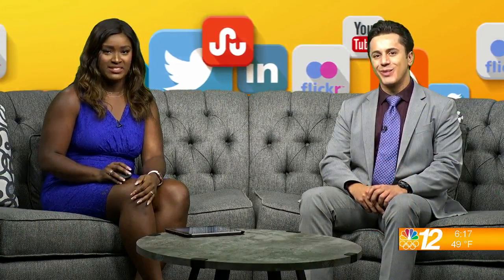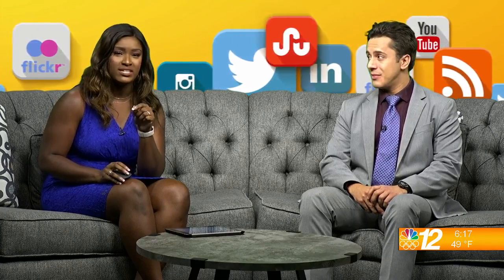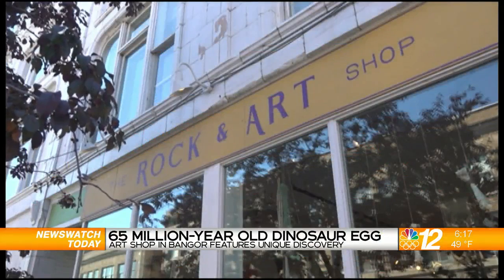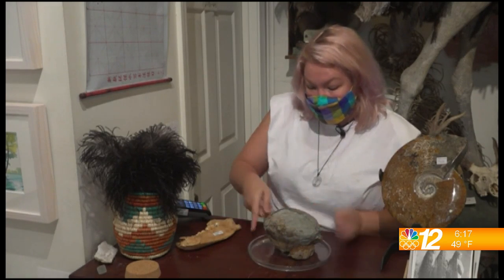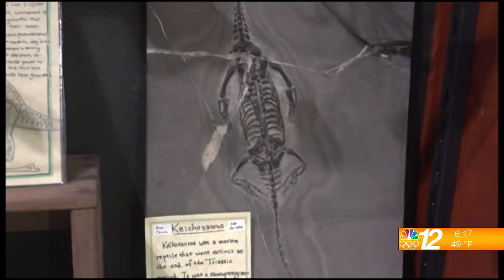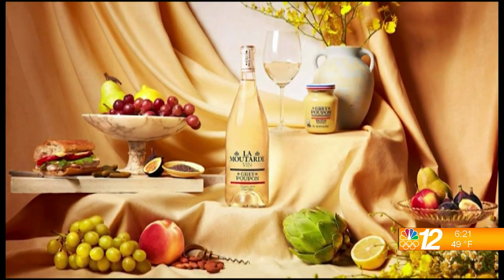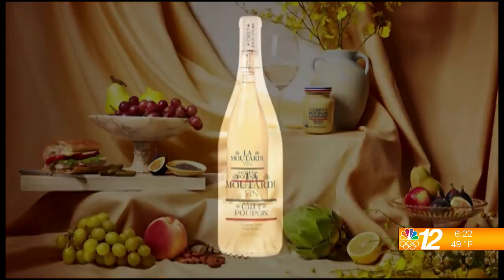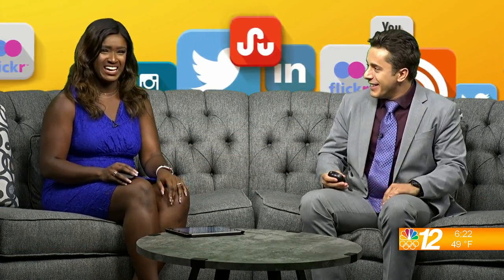What's Trending 10-7-21